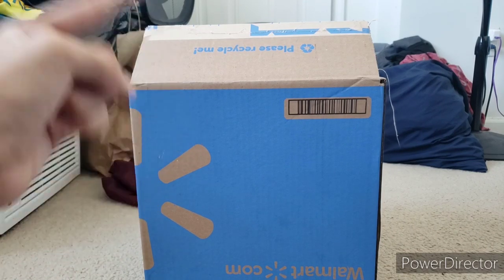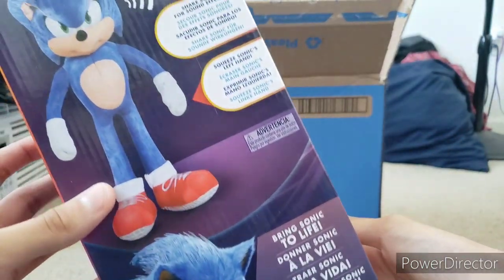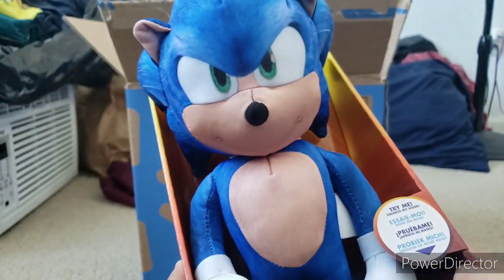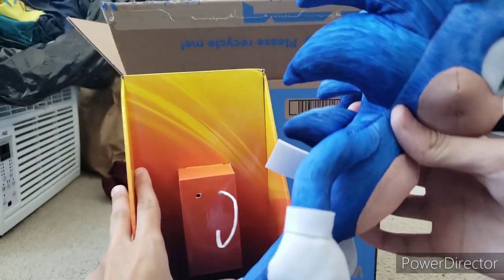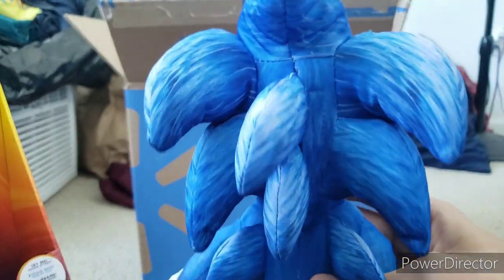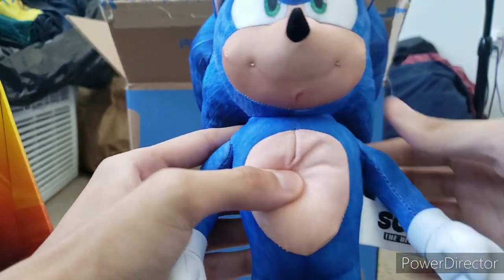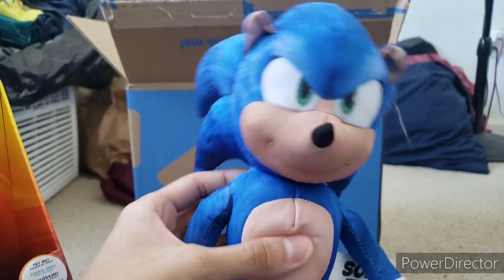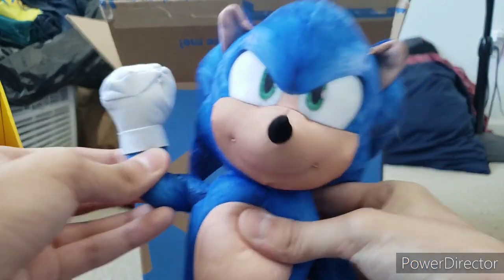Jakks Pacific Talking Movie Sonic Plush Unboxing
I hope you guys enjoyed this unboxing video of me getting my new talking movie sonic plush if you guys wanna see more unboxing videos then make sure to drop a like and subscribe for more and I'll see you guys next time bye everyone! 😎👍